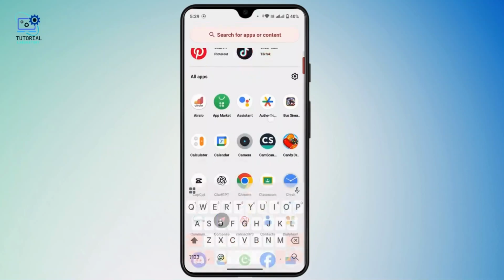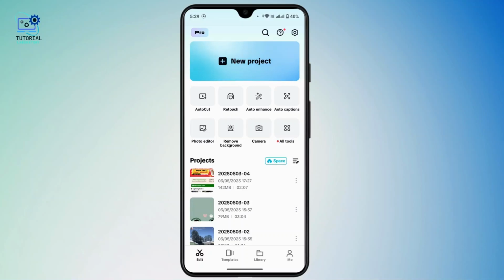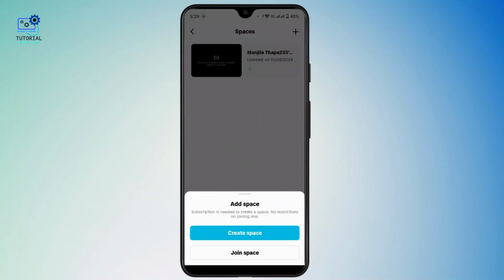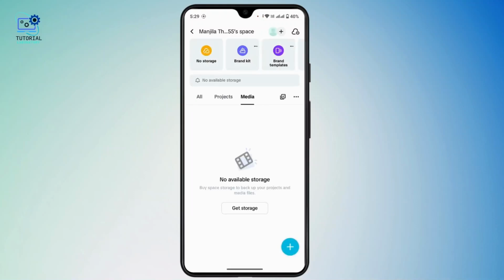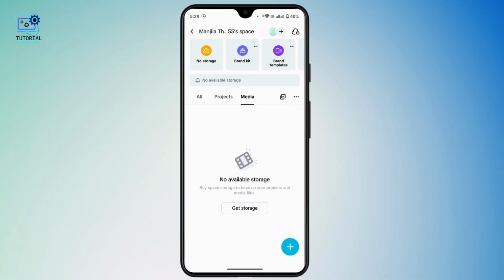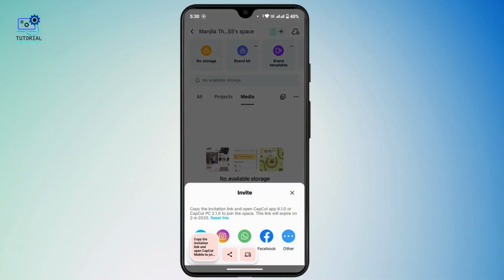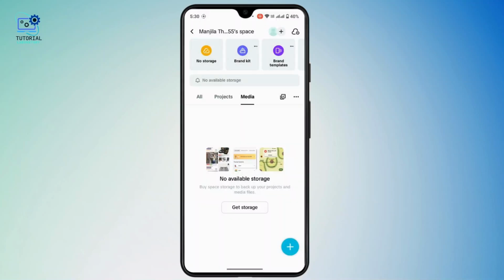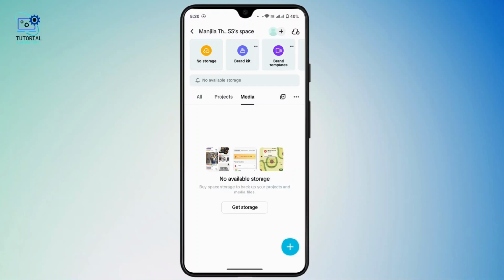How to Transfer CapCut Projects From Mobile to PC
In this video, I’ll guide you through the simple steps to transfer your CapCut projects from your mobile device to your PC. Whether you're working on a video project and need to access it from your laptop or desktop, this tutorial covers everything from creating a "Space" in CapCut to sharing your project via WhatsApp and accessing it on your PC. Don't miss these easy-to-follow steps to ensure you can keep your video projects seamless across devices!

Chapters:
00:00 - Introduction
Learn how to transfer CapCut projects from mobile to PC in this quick tutorial.

00:10 - Launch CapCut on Mobile
Start by opening the CapCut app on your mobile device and log in to your account.

00:20 - Navigate to "Space" Section
Go to your "Space" section to view your projects.

00:30 - Create a New Space
Tap the plus icon to create a new space for your projects.

00:40 - Upload Projects to Space
Upload all the projects you want to transfer from your mobile to PC.

00:55 - Share the Link to Your Space
Share your space link by copying it and sending it via WhatsApp.

01:10 - Open Link on PC
Open WhatsApp on your PC and access the link you shared to view your CapCut space.

01:20 - Access Projects on PC
Now you can easily access and edit your CapCut projects directly on your PC.

01:30 - Conclusion
That's how you transfer CapCut projects from your mobile to your PC.